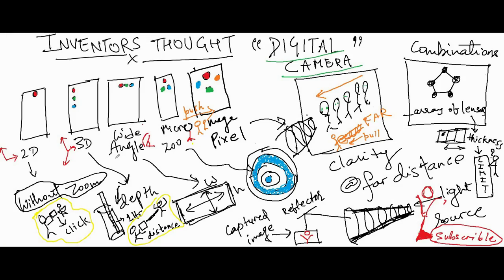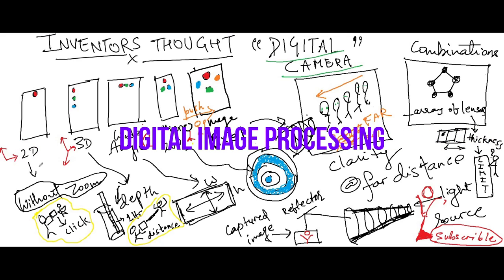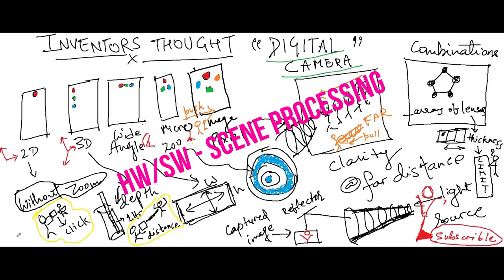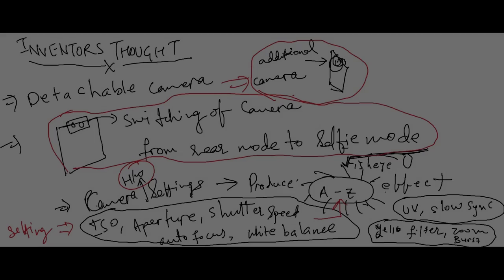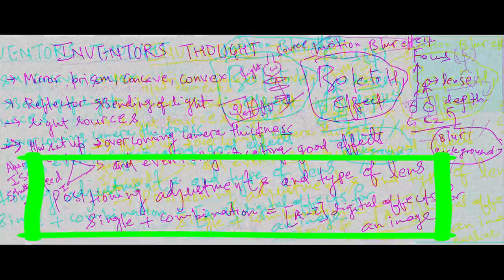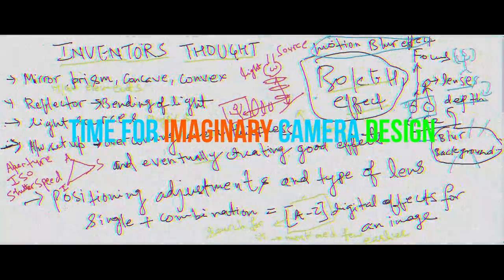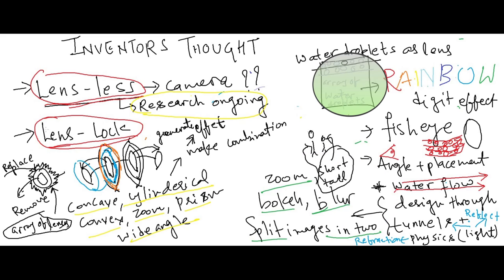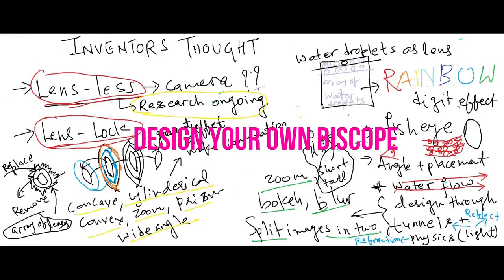Inventors Thought : New camera prototypes and configuration settings !! Creative Camera Design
# Inventors Thought : Configure camera for mobile to extract astonishing effects on image!!

- Google Patent Search
- WIPO Search

# Comment problems which you have observed to be solved !!
# Thanks to the camera innovation which really inspires to explore and discover new opportunity !!